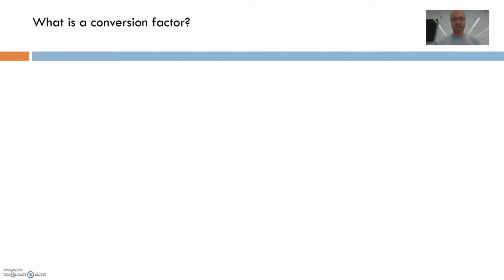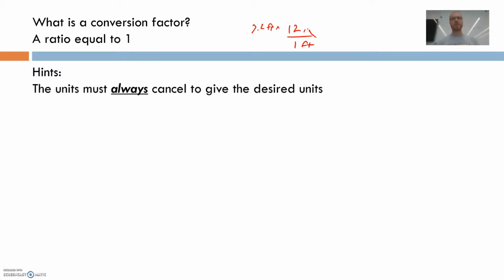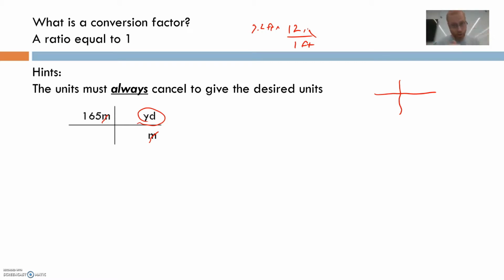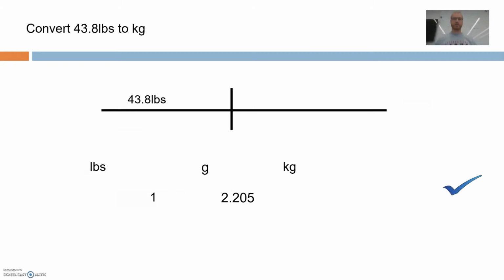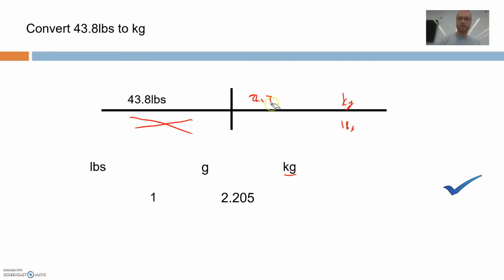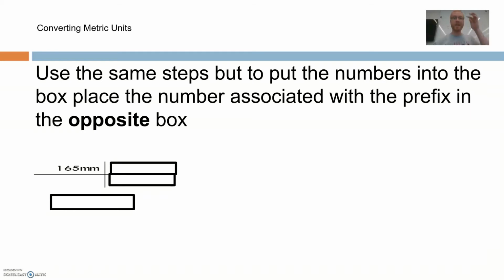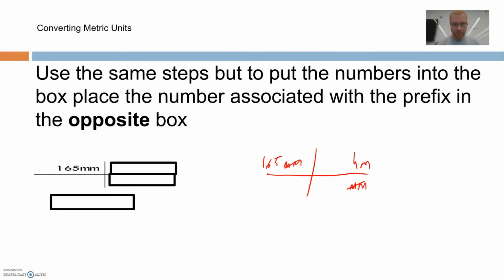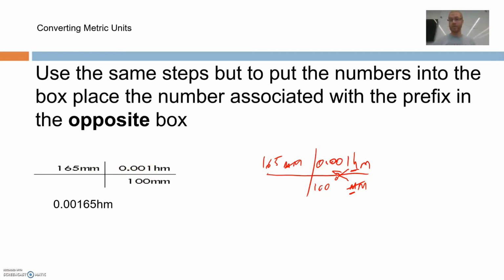2 6 Dimensional Analysis